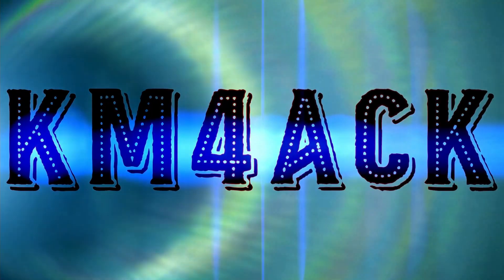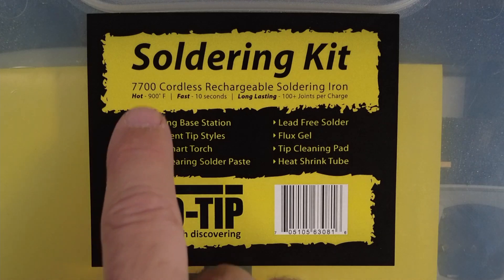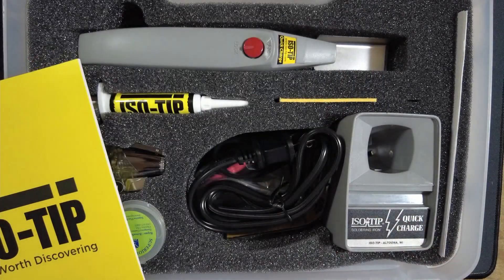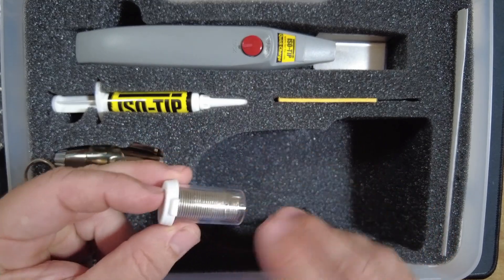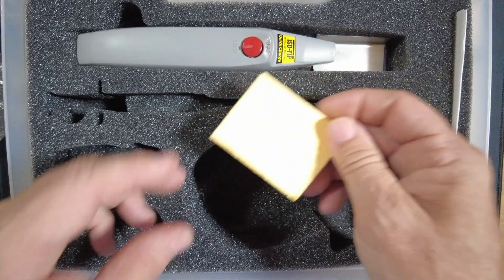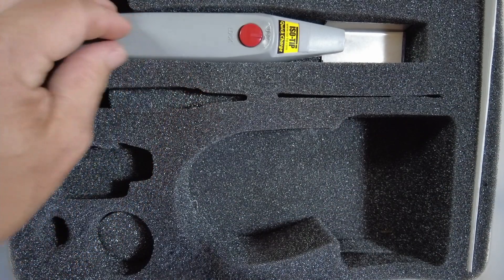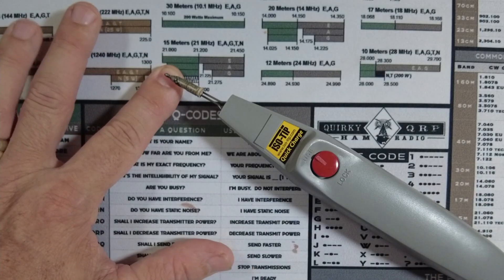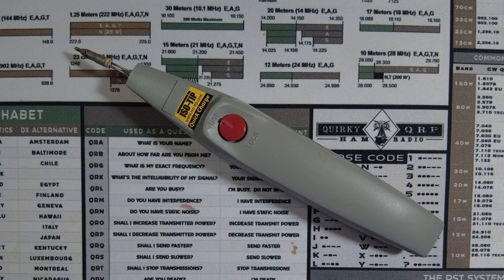Best Portable Soldering Iron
Best Soldering Iron of 2023
ISO-Tip 7700